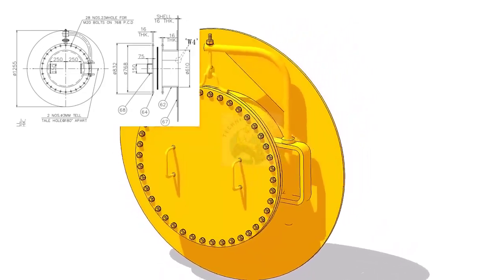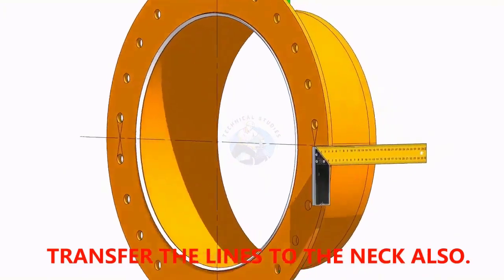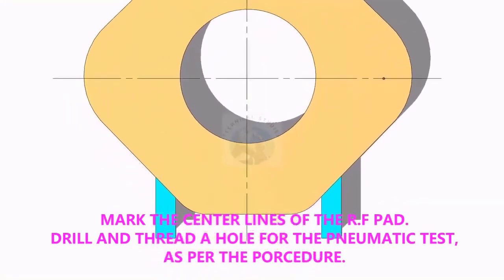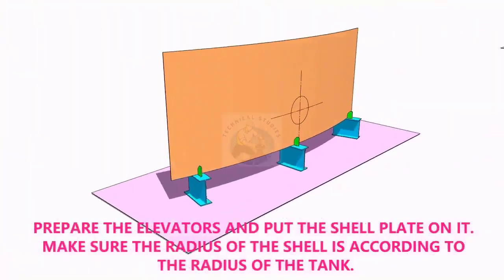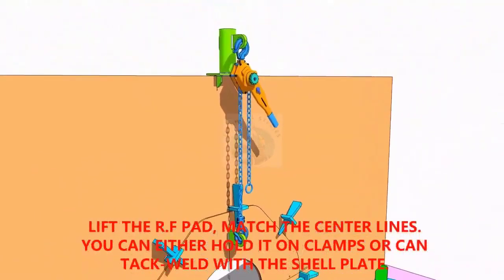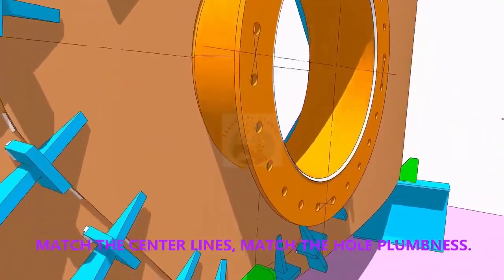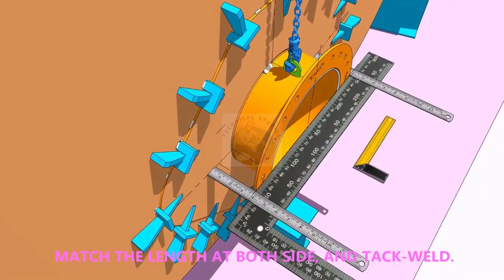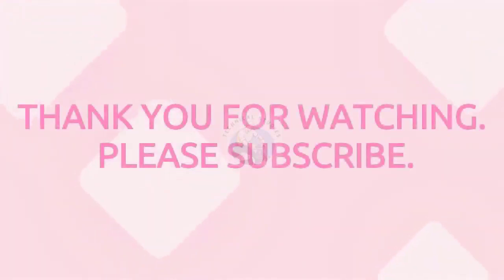How to Fit up a Manhole API 650, API 620 Storage Tank 2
Piping, Pressure Vessels, Storage Tanks, Structural Fabrication and Erection TutorialsM
How to Fit up a Manhole API 650, API 620 Storage Tank.